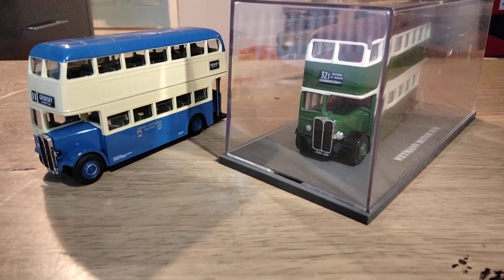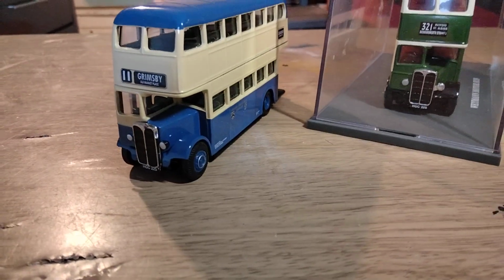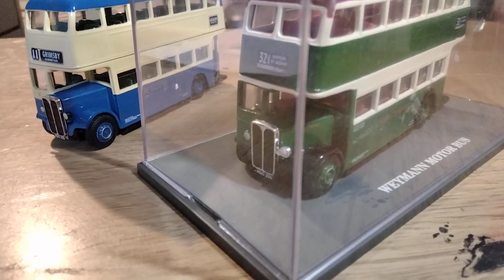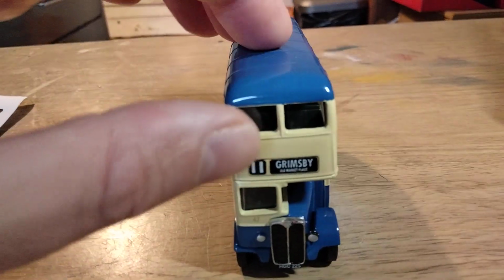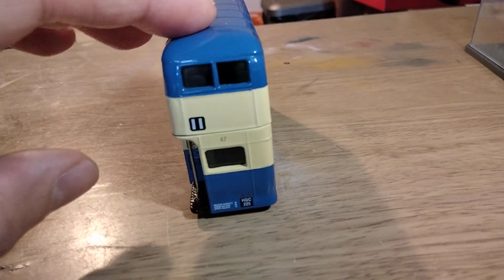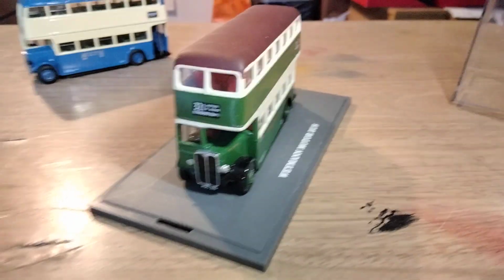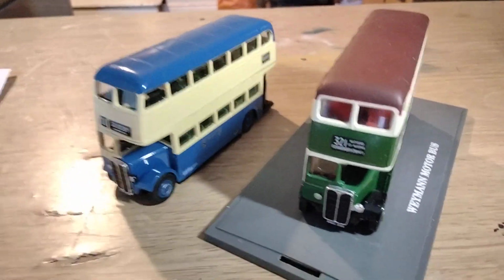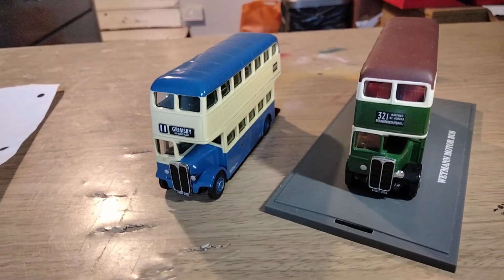Model bus review, Corgi OOC Weymann motor bus. London Transport STL and Grimsby!!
Another review of one of the older models available on the secondhand market. This time we look at the Corgi OOC 1/76 Weymann motor bus, in this case on AEC Regent chassis in the liveries of London Transport's country area and Grimsby Cleethorpes Transport.
We also take a look at the history of the real vehicle upon which these models are based.